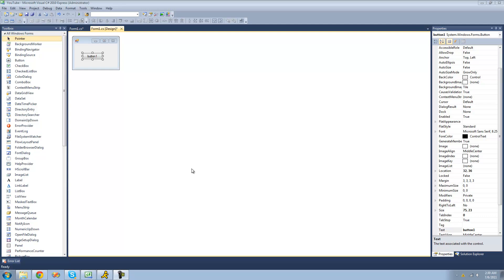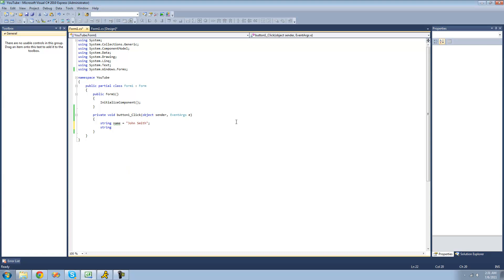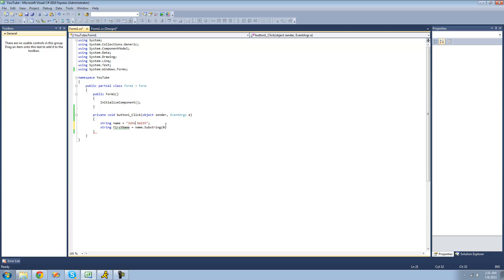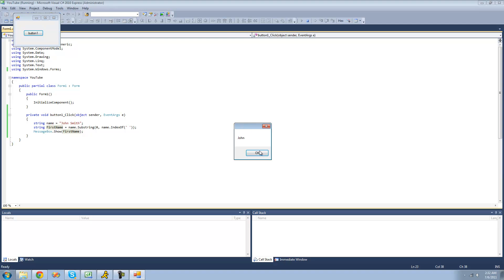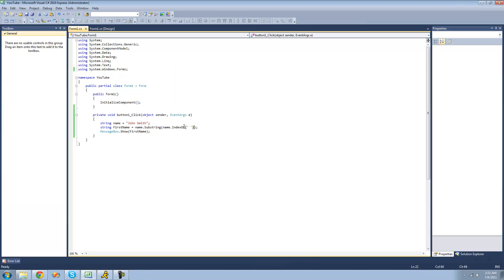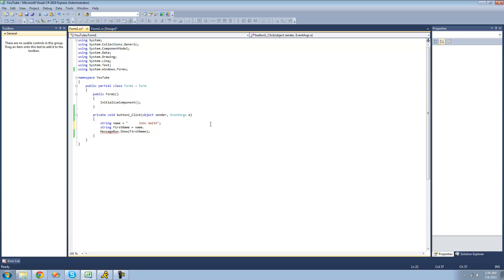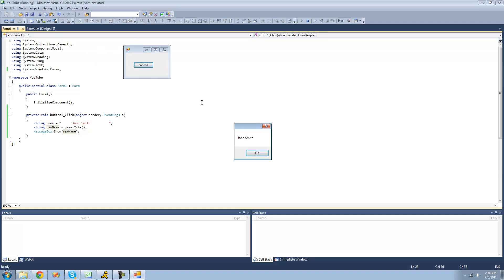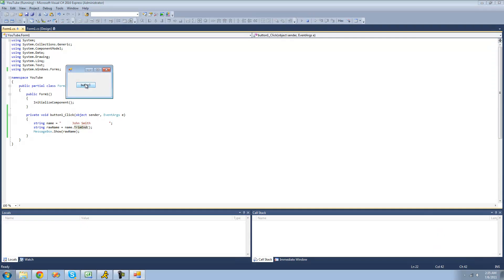C# Beginners Tutorial - 50 - IndexOf and Trim